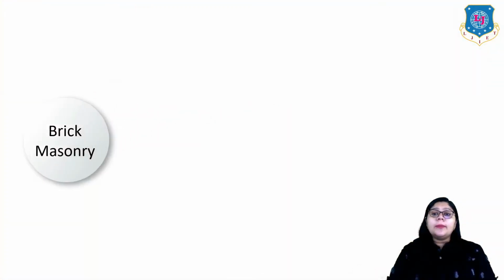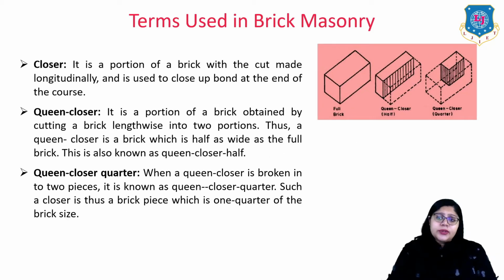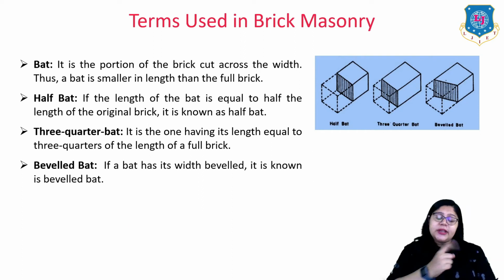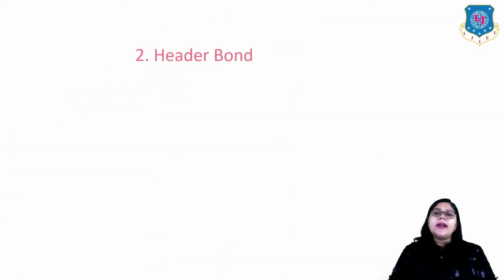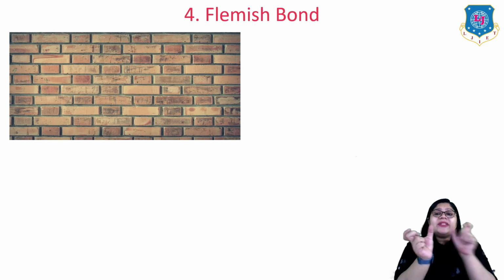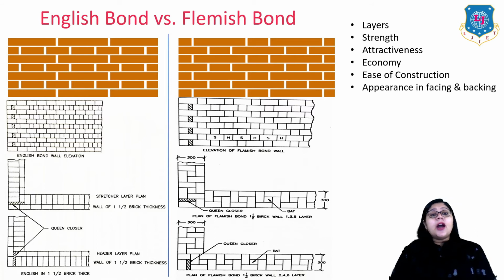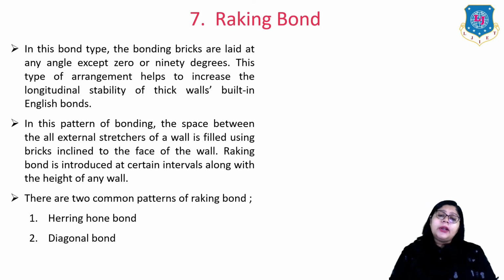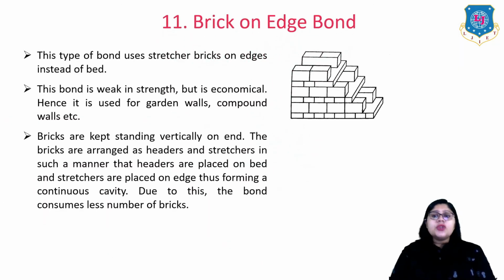Lec-41_Brick Masonry | Basic Civil Engineering | First Year Engineering